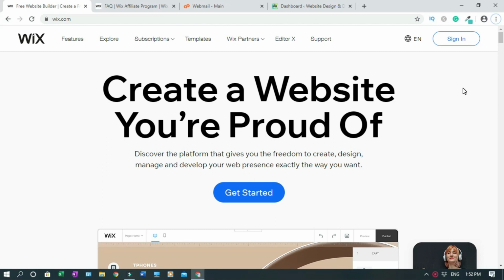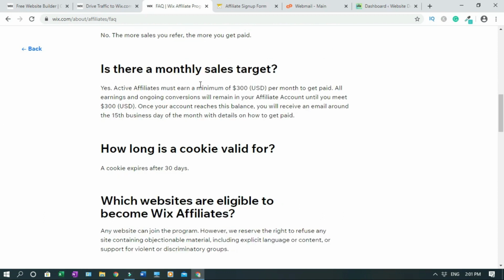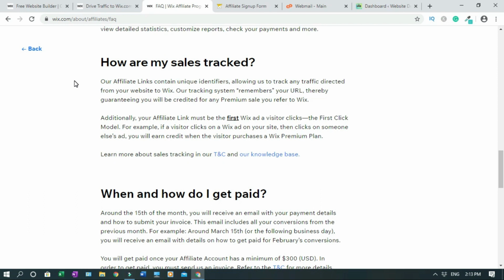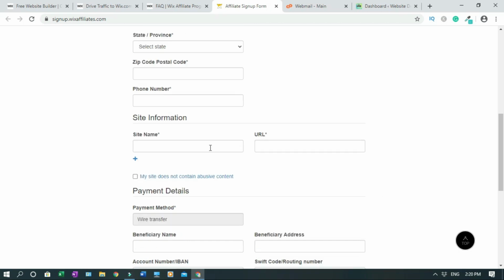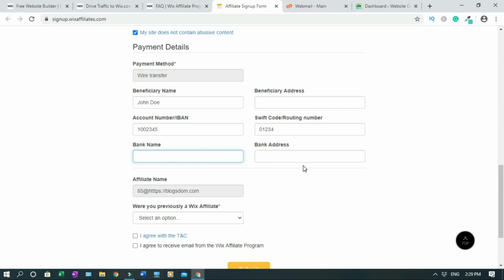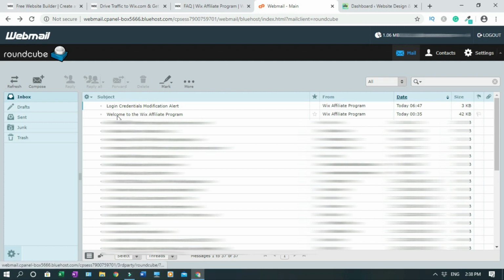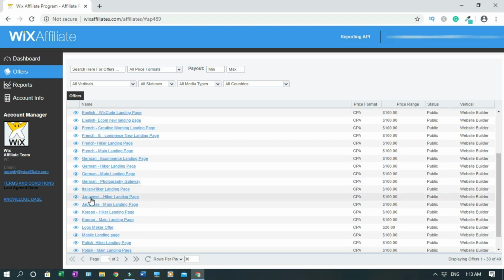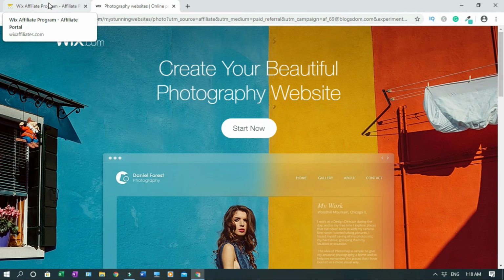How to Apply WIX AFFILIATE Program (Step by Step)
Wix affiliate program review. How to apply the Wix Affiliate program and how you can earn money per referral sales. In this video, I will show you how to sign up for the Wix affiliate program. Wix affiliate marketing tutorial.